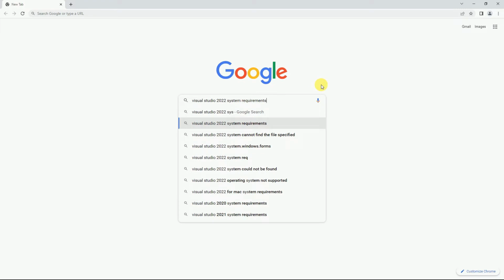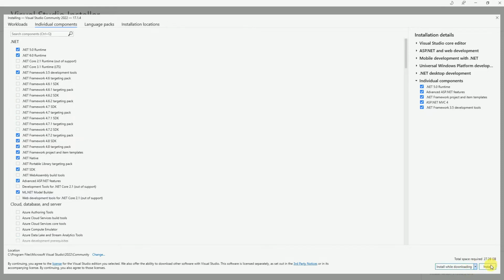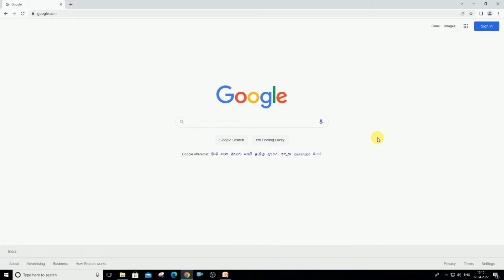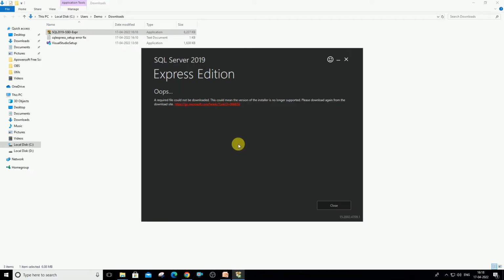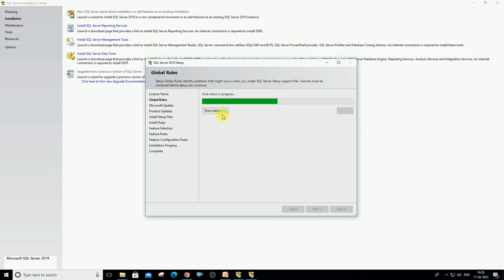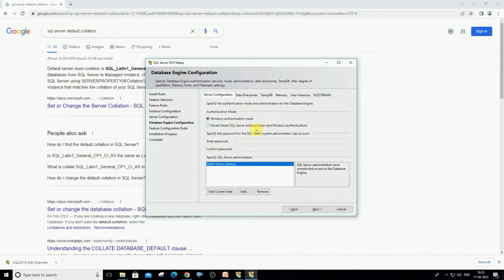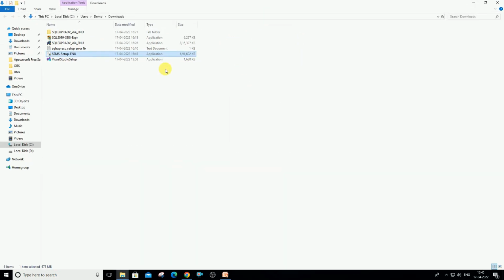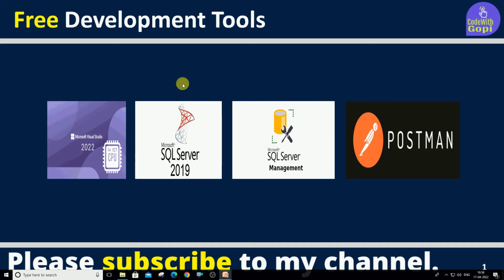🛠️Top FREE Development Tools for .NET Developers| VS2022, SQL Server 2019, SSMS, Postman(Full Guide)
In this video explained how to download and install below given tools for free.

1. Microsoft Visual Studio 2022
2. Microsoft SQL Server 2019
3. Microsoft SQL Server Management Studio
4. Postman

⌚ Timestamps

00:00 - Intro
00:38 - Microsoft Visual Studio 2022
07:54 - Microsoft SQL Server 2019
21:18 - Microsoft SQL Server Management Studio
25:07 - Postman